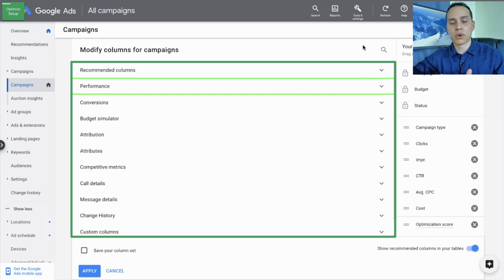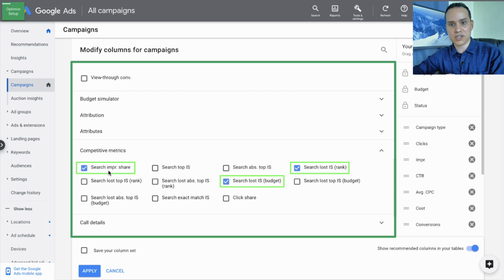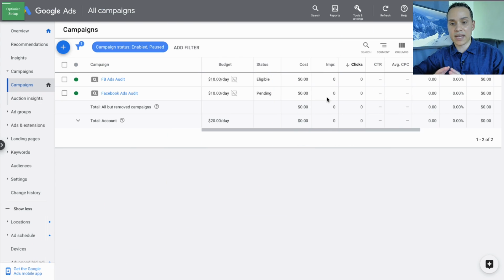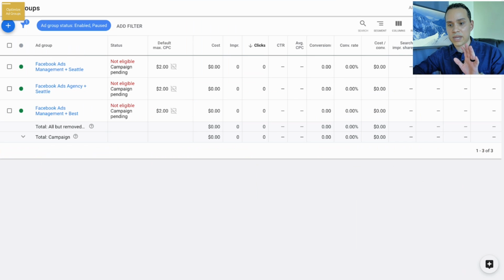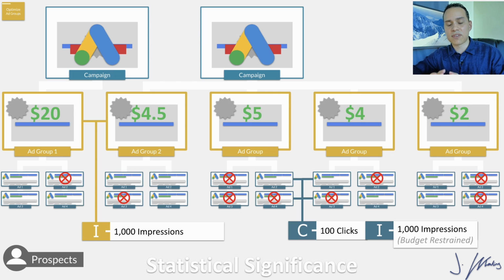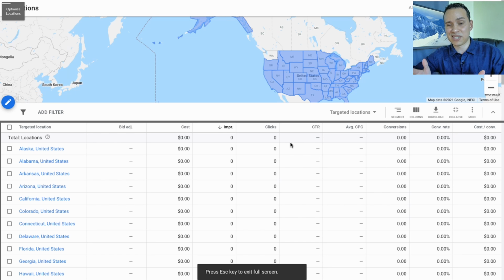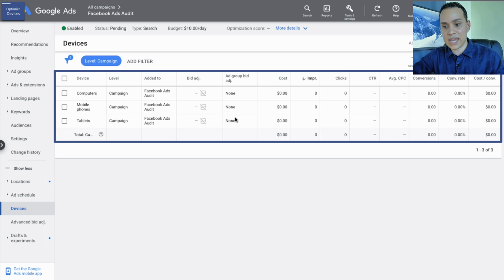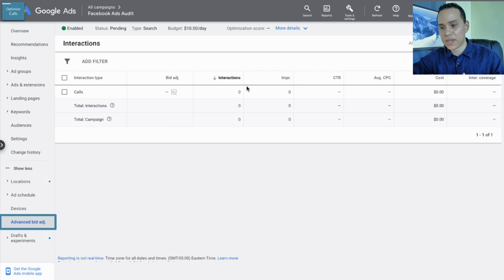Google Ads Optimization Strategy Guide: Scale Profitable Campaigns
Copy these optimization strategies straight into your own campaigns to profitable scale and cut wasted ad spend.

Write Click Worthy Ads 👆

 🧰 Recommended Resources (Tools We Use):

Launch Campaigns In Minutes 👆

📔 Table of Contents:
0:00 - Intro
0:18 - Optimize Setup
6:02 - Optimize Ad Groups
12:55 - Optimize Locations
16:01 - Optimize Device
18:14 - Optimize Calls

Google Ad Optimization is vital since it ensures that you're consciously targeting the correct buyer with the right product at the right moment. In this video, you will discover how to do proper google ad optimization, and not only save you money, but increase the revenue that comes in too...

Google Ads (formerly AdWords) is the most popular and powerful PPC advertising platform in the world. It is also one of the easiest ways to drive traffic from search engines like Google or Bing directly to your website or landing page for free!

However, most of the time, business owners don't know how to run an ad on YouTube or with Google Ads and end up wasting hundreds of dollars on clicks that do not convert into leads or sales. With Google Ad Optimization your business will have a higher chance of making a sale and you can be sure that you’re doing it for the least feasible cost.

That’s why we created this video tutorial on YouTube so that anyone who wants their business to grow can do it with ease! The goal of this video is to show you the step-by-step process for creating high-quality google adwords campaigns that are optimized and driving you conversions and revenue.

In a nutshell, Google Ad Optimization is the process of ensuring optimal performance of your ad base on your account. Your advertisements are the face of your company's products and services. They're more likely to deliver results for you if they're relevant and engaging to your customers. Learning how to do adwords optimization is key to the success of your google advertising campaign.

Even for the most experienced advertisers, Google Ads optimization can appear to be a massive mountain to scale. You can, however, gradually improve outcomes by streamlining your Google Ads marketing plan if you start with the most important Google Ads optimization strategy on this video.